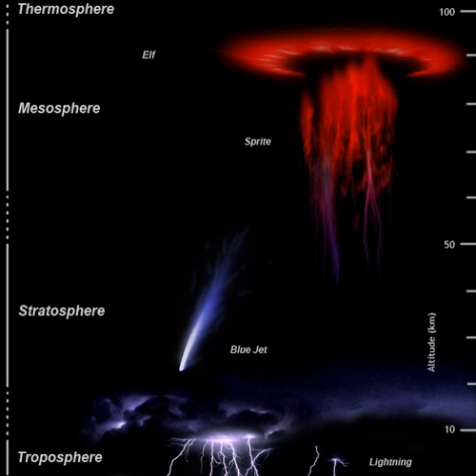Atmosphere-Space Interaction Monitor | Wikipedia audio article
00:01:02 1 Instruments
00:02:11 2 See also

- Socrates

SUMMARY
Atmosphere-Space Interactions Monitor (ASIM) is a project led by the European Space Agency that will place cameras and X-ray/γ-ray detectors on the International Space Station, where it will observe the upper atmosphere to study sprites, jets and elves and terrestrial gamma-ray flashes in connection with thunderstorms. It is hoped that measurements of these phenomena from space will contribute to the understanding of Earth's upper atmosphere.The ASIM components, originally planned to be completed in 2014, were launched on 2 April 2018 and mounted on the Columbus External Payload Facility on 13 April 2018. Danish tech company Terma A/S is running the technical part of the project for ESA and DTU Space (National Space Institute) from the Technical University of Denmark provides the scientific leadership of the project. Mission operations will be performed by the Belgian User Support and Operations Centre (B.USOC) in Uccle, Belgium.